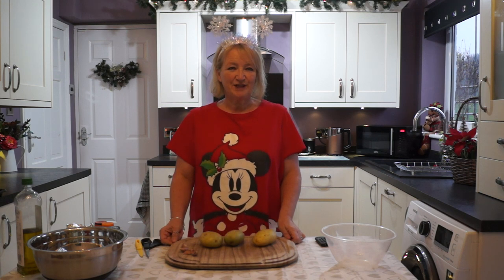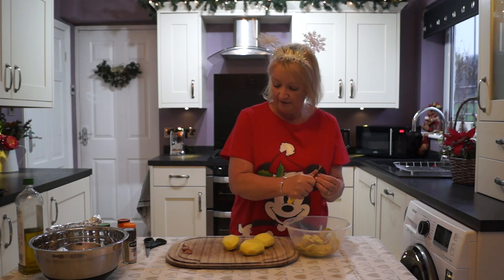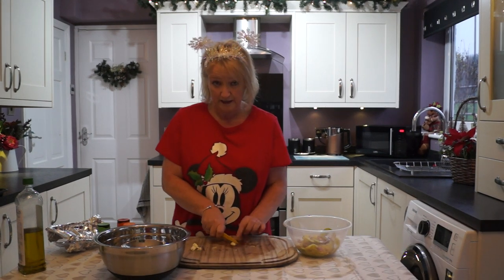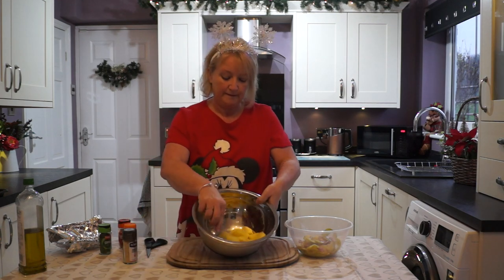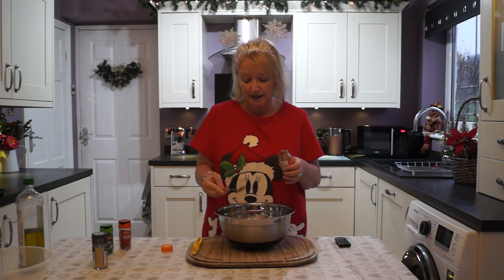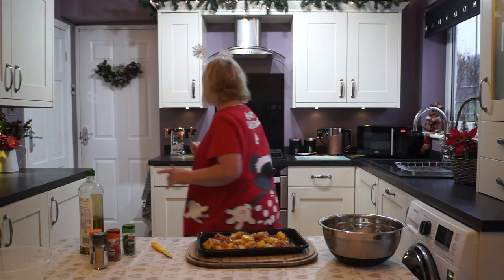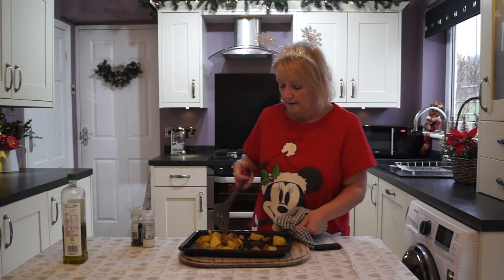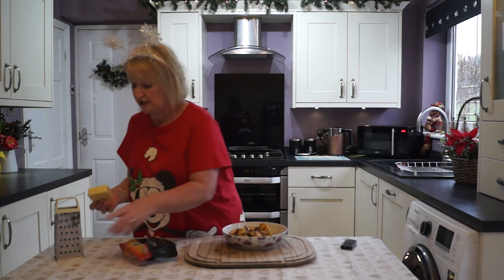CWL Roasties HD 1080p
Lesley is back with some loaded roast potatoes for the cold nights!